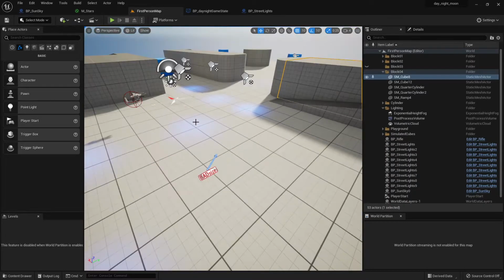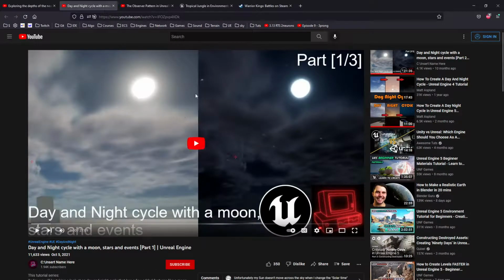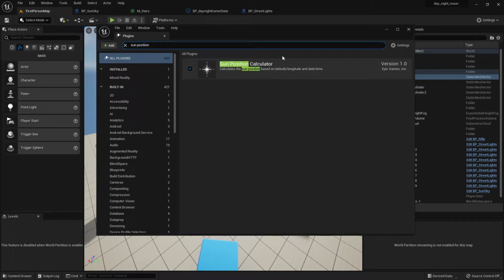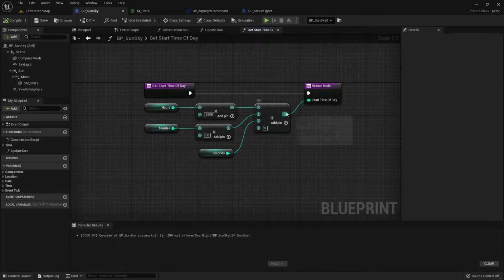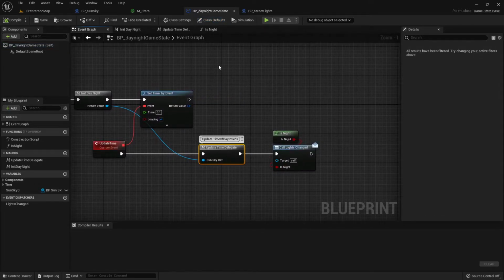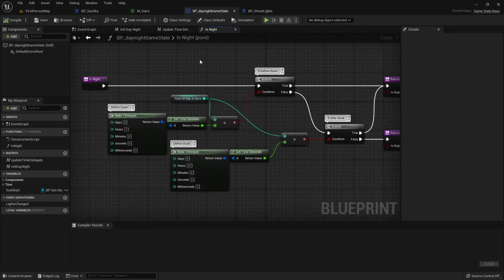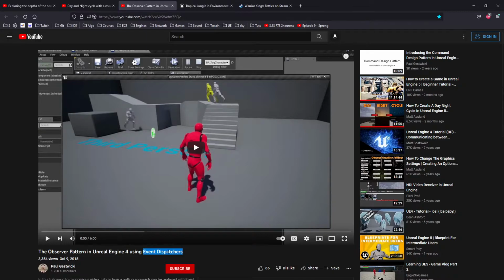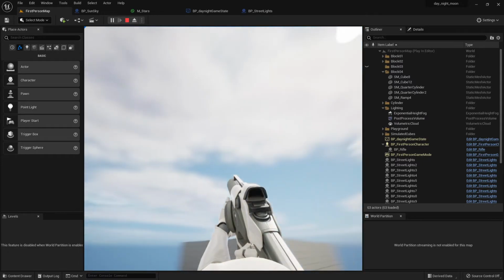Unreal Engine RTS | Devlog #1 | Sky and Atmosphere research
Working on a medieval fantasy RTS for Unreal Engine 5.
This devlog describes some research around a sky and atmosphere system